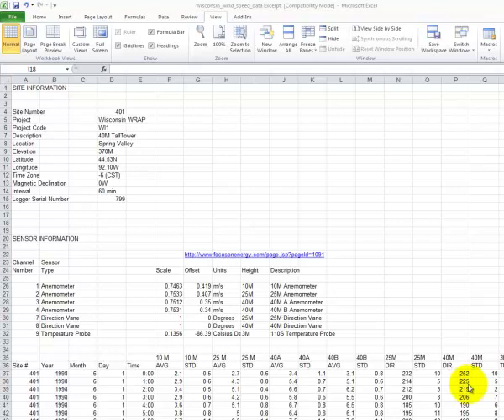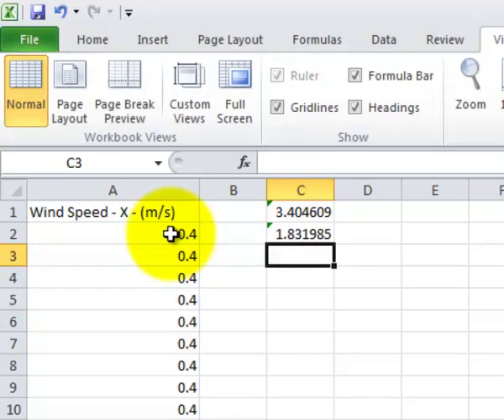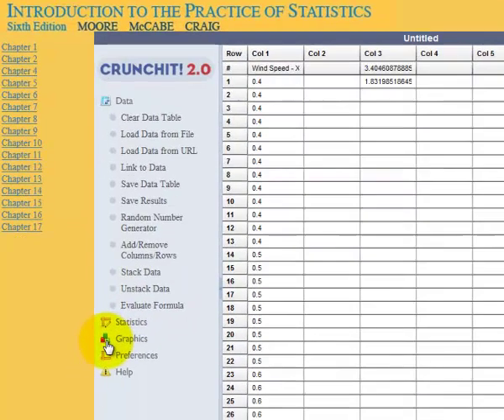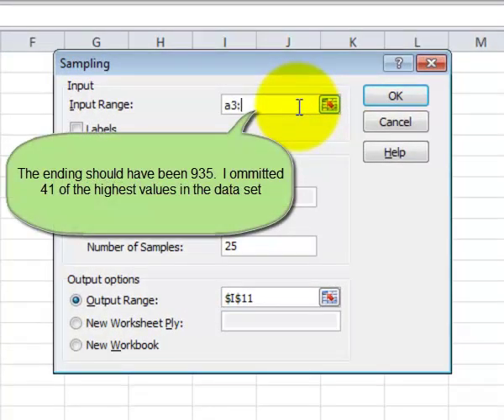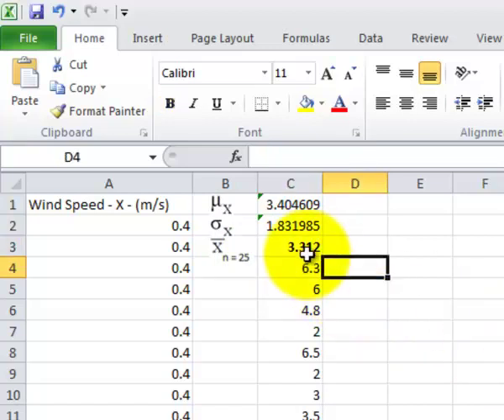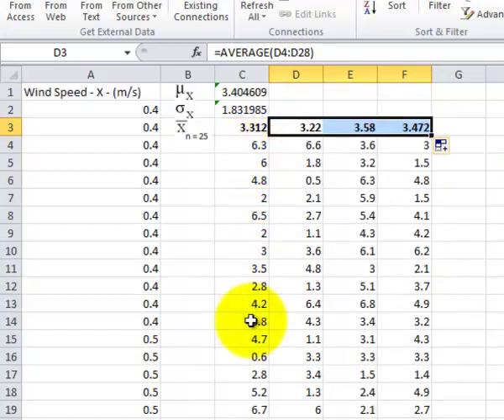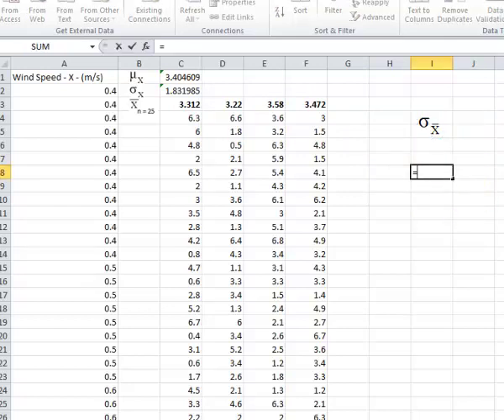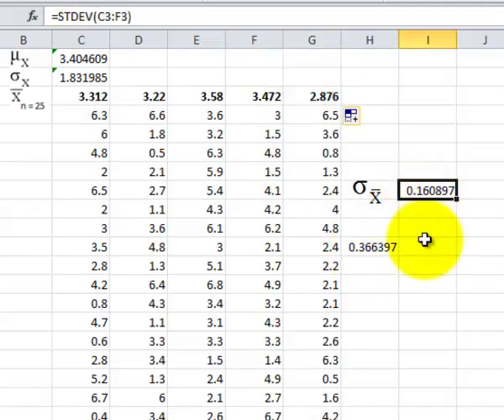assignment3 sampling distribution